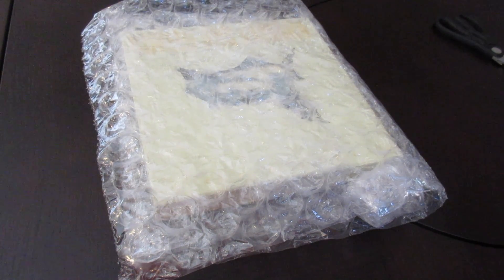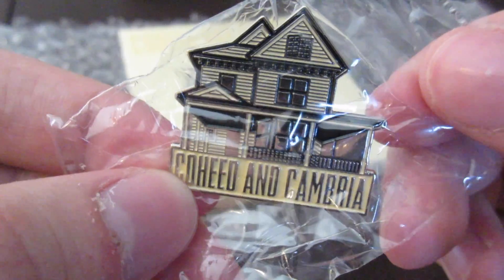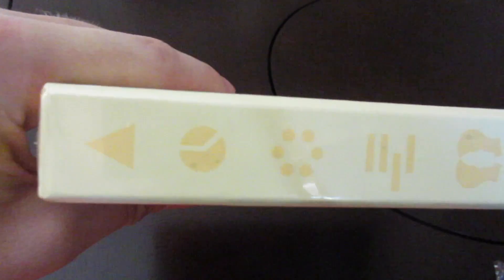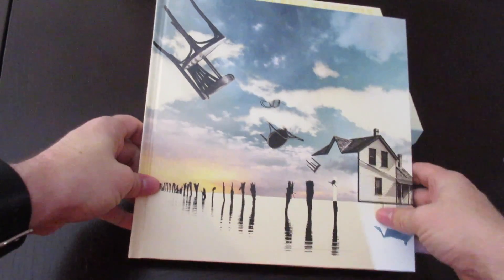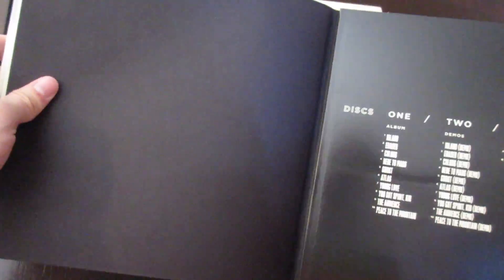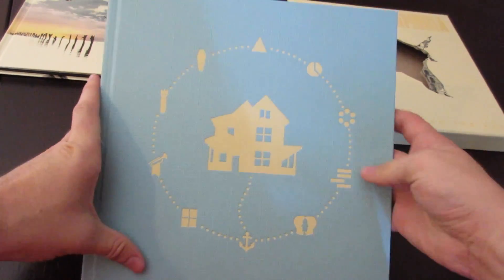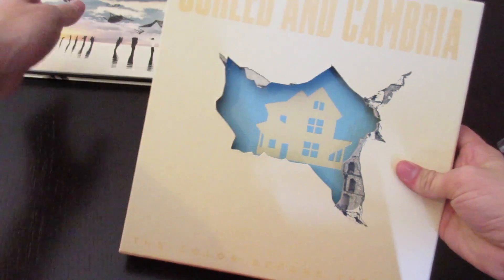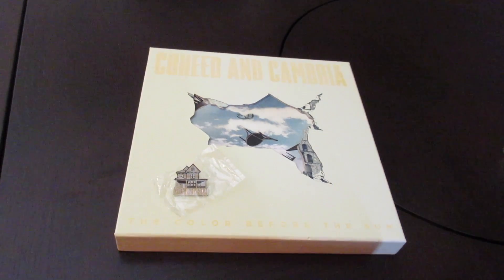Unboxing Coheed and Cambria Deluxe Edition The Color Before The Sun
Just got my awesome The Color Before The Sun Deluxe Boxed Set by Coheed and Cambria and wanted to show you guys what it includes.